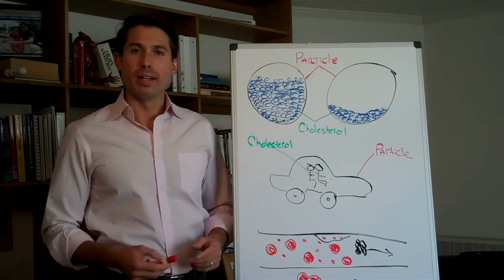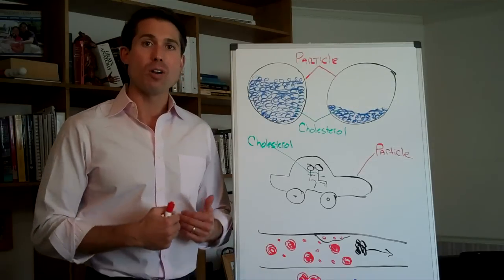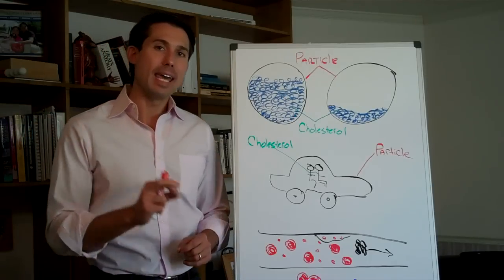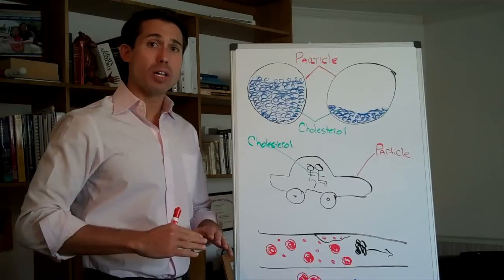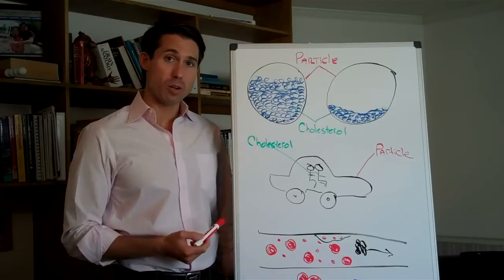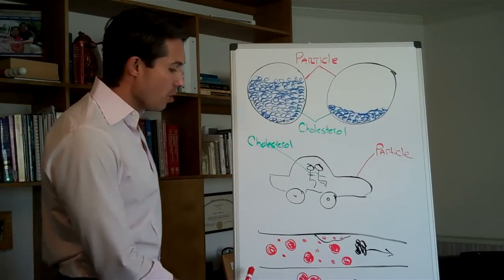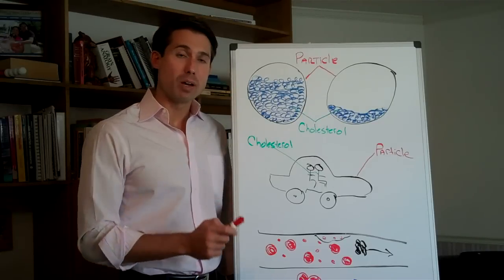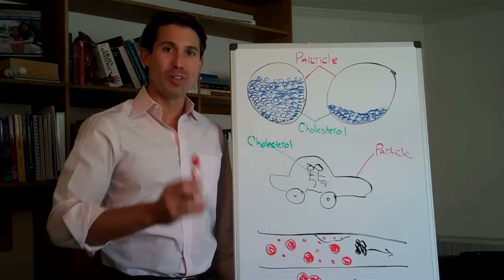The Cholesterol Myth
Learn the Truth about cholesterol and the real indicator of heart disease!